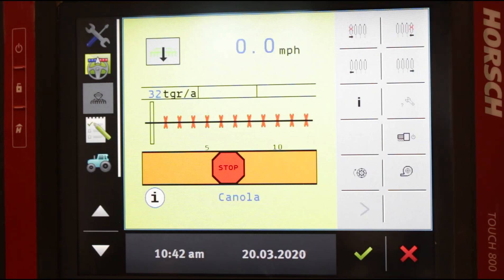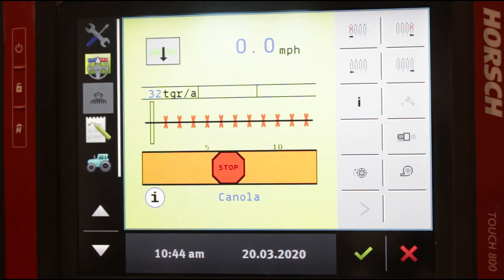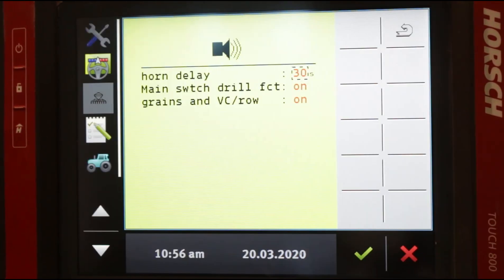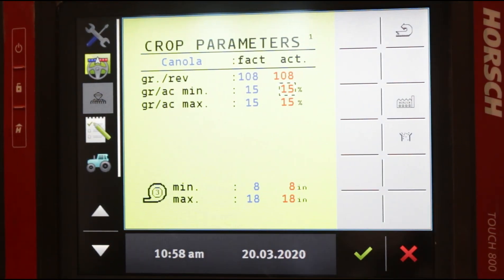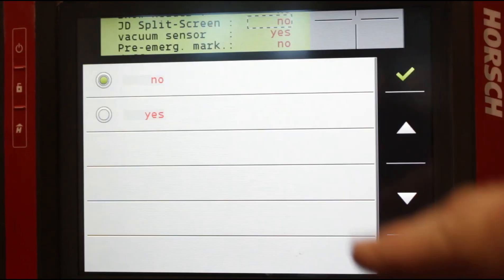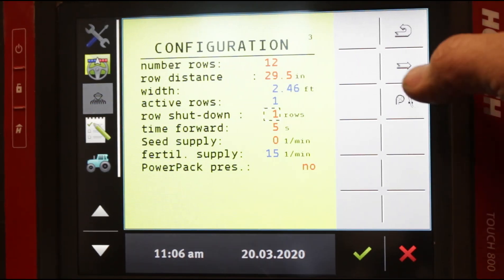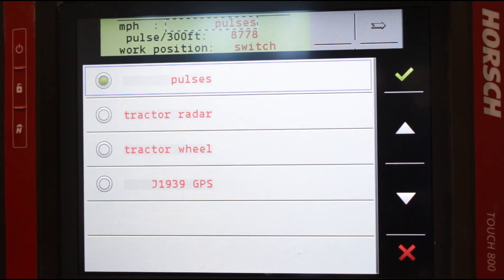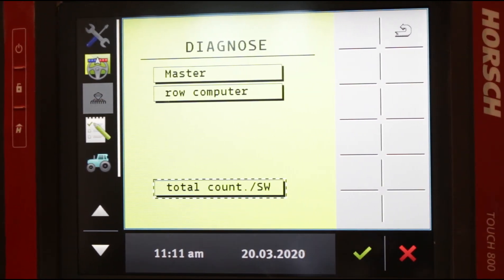Horsch Maestro Training - Touch 800 Terminal Part 2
Horsch Maestro Training on the Touch 800 Terminal Part 2 for setup and preparation for spring planting. Follow along as we give an indepth look at the basic functions and features to make sure you are ready to optimize your planting window.

Please follow below to skip to select functions/features.

0:05 - Section Control

1:55 - Machine Data Screen

2:28 - Crop Type

3:00 - Alarms

3:55 - Crop Parameters

6:08 - Configuration Screen

6:45 - John Deere Split Screen for John Deere Isobus

9:24 - GPS Speed Control

11:20 - Diagnostics

11:32 - Maestro Machine Acre/Seed Counter

12:30 - Amperage Screen